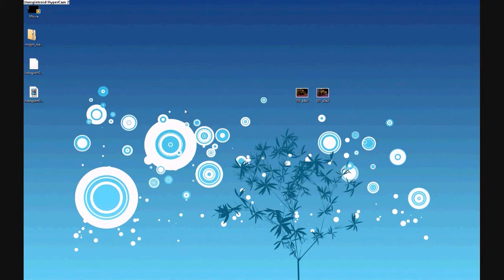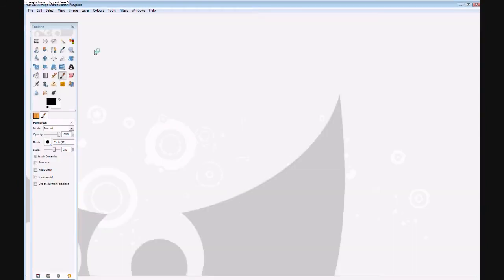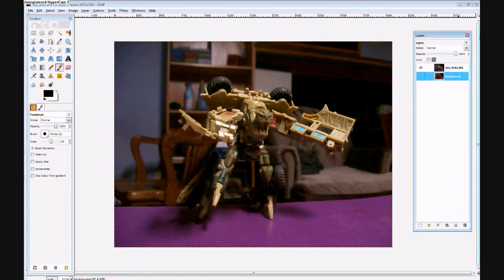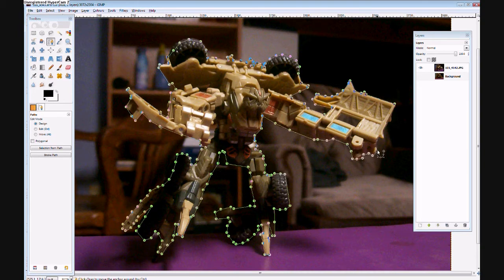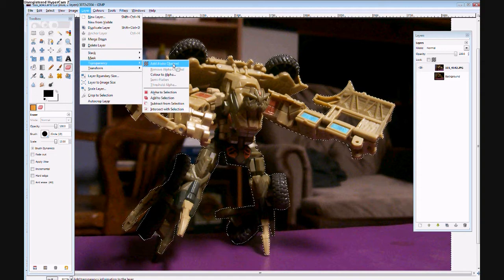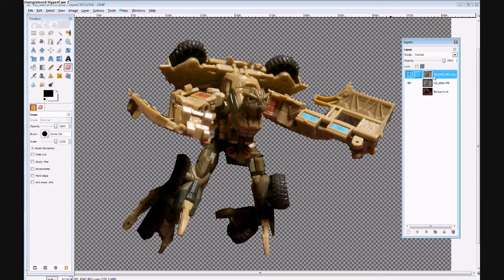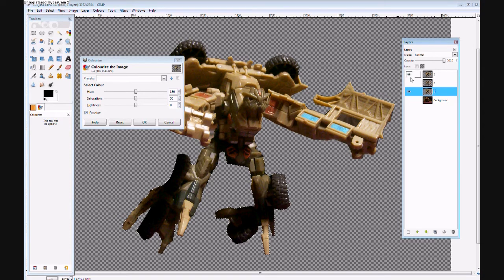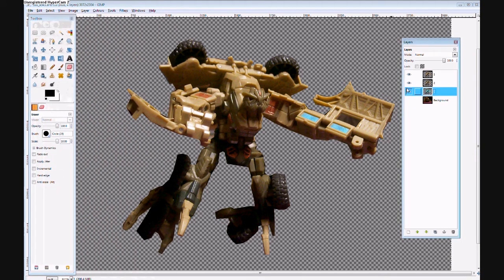GIMP hologram tutorial pt1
tutorial on how to do a hologram you will need gimp